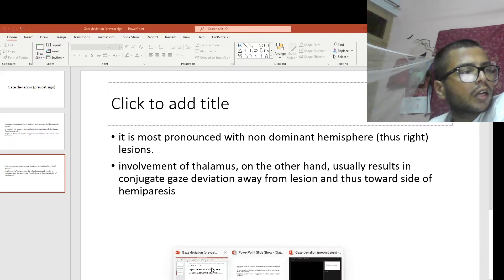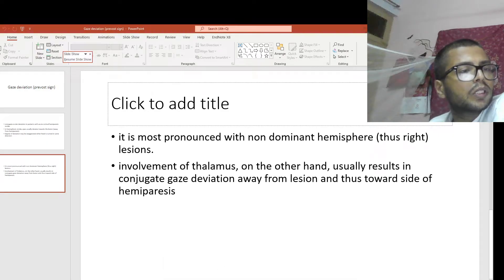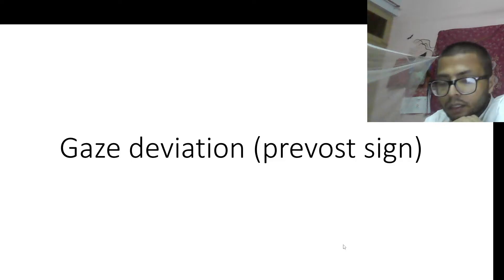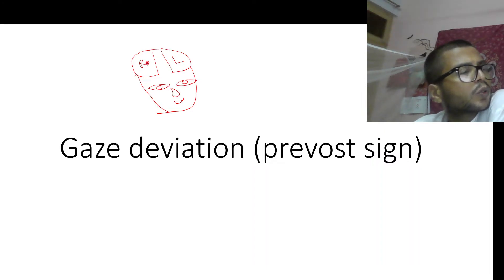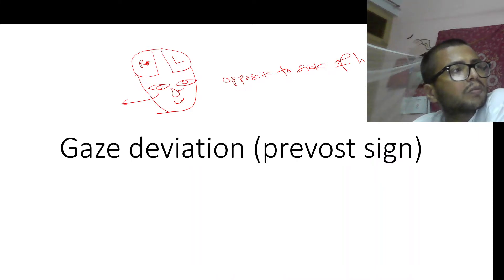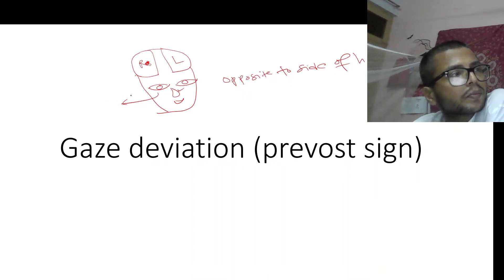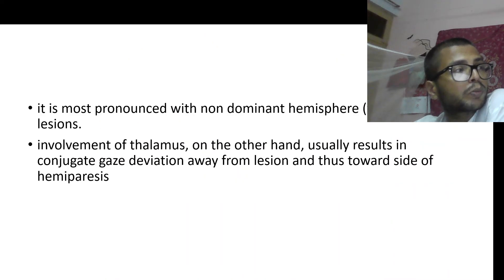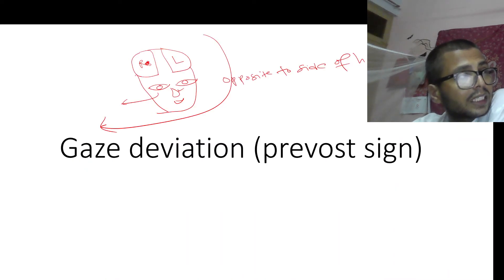prevost sign (gaze deviation in a patient with stroke)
conjugate eye devaition in a stroke patient. In hemispheric stroke, ocular deviation towards the lesion (away from the side of hemiparesis). If you turn the head towards the lesion side, the degree of ocular deviation becomes exaggerated. It is most pronounced with lesion in non dominant hemisphere (right lesion).
Involvement of thalamus result in conjugate gaze deviation away from lesion and thus toward side of hemiparesis.